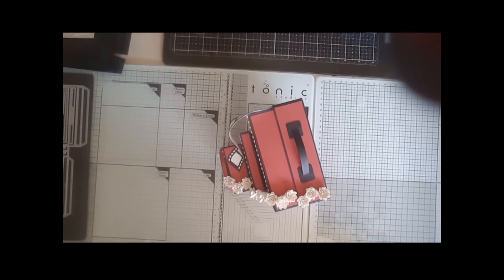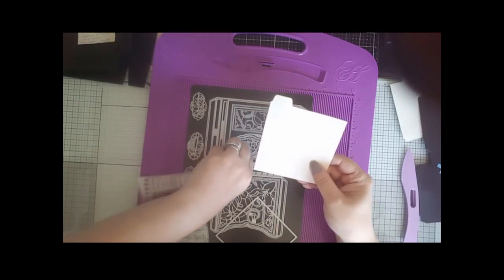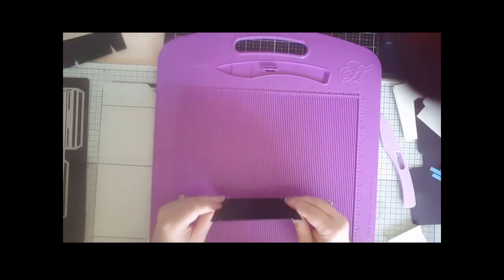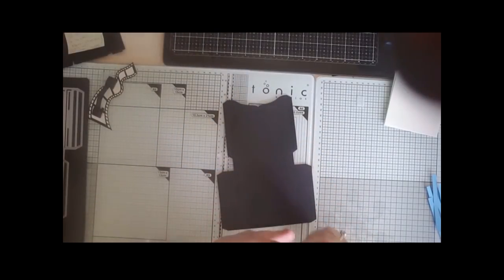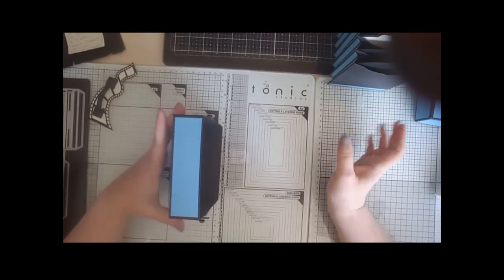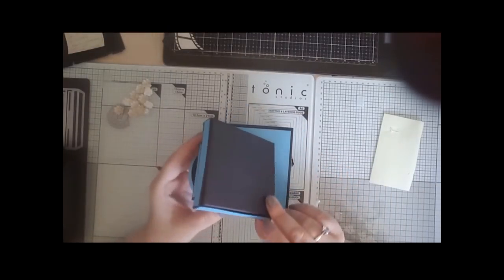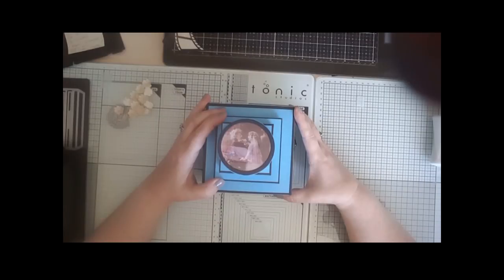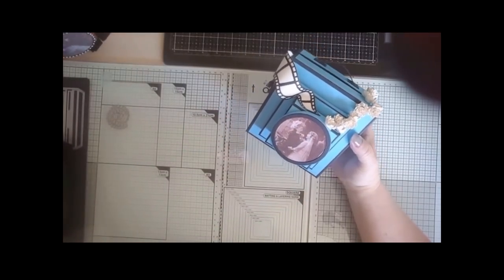Tonic Studios Concertina Index die set- creating a camera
Creating a Camera index box with Tonic Studios  concertina index die sets. here are the links to Tonic Studios for the Wednesdie deals.